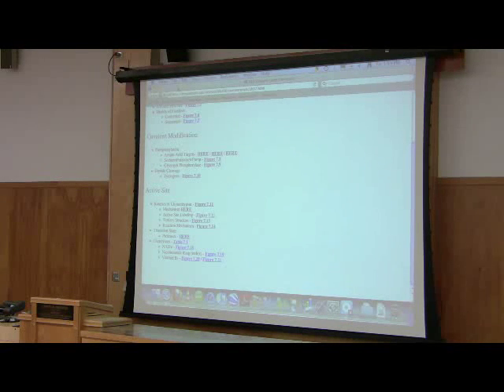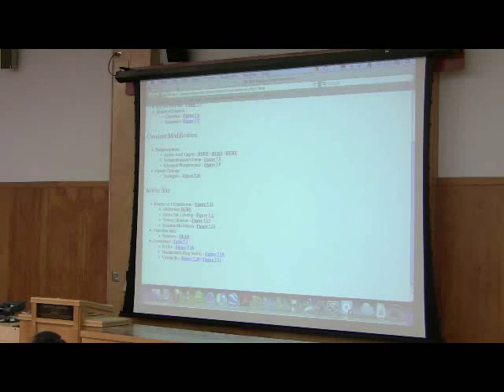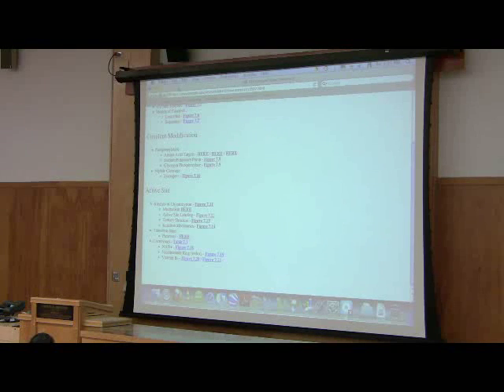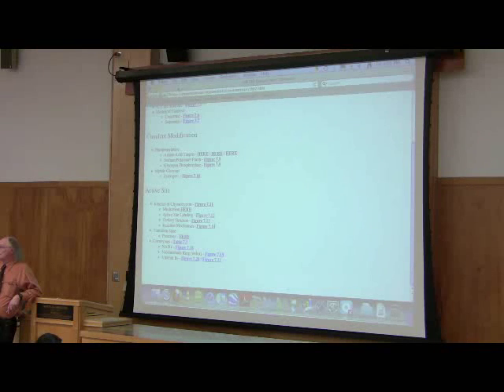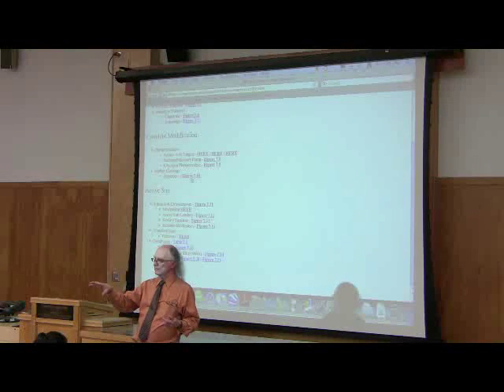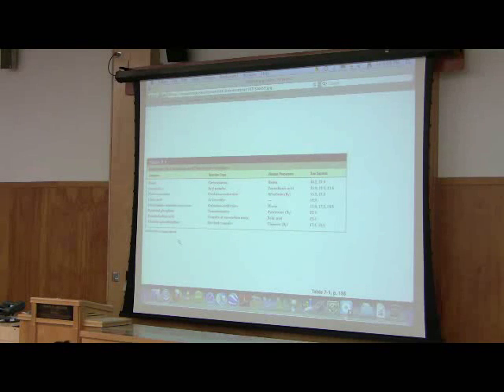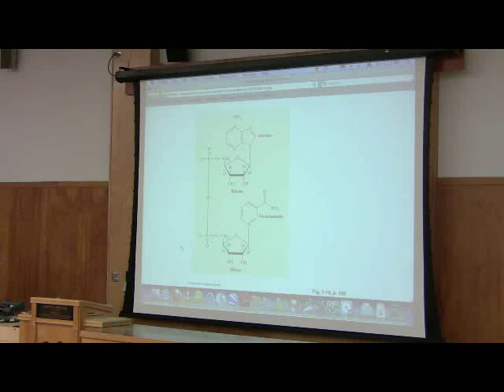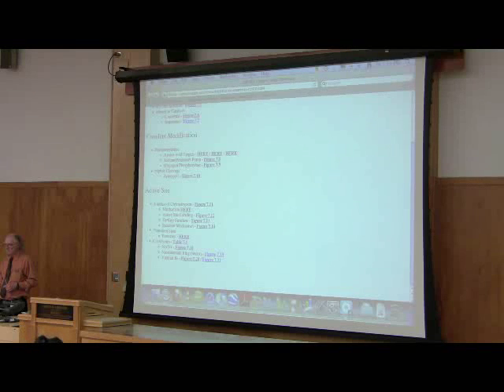Lipids, Membranes, and Cholesterol by Kevin Ahern, Part 1 of 8